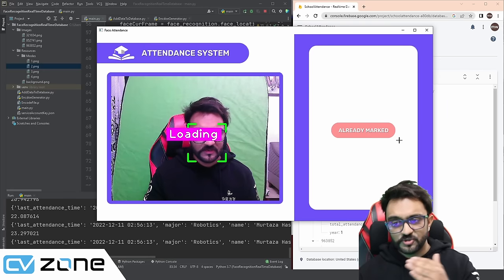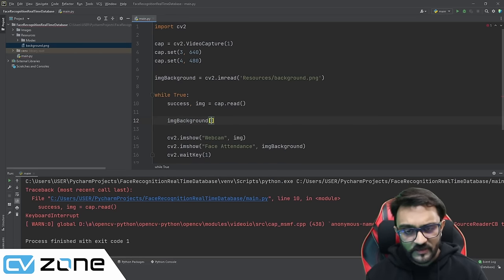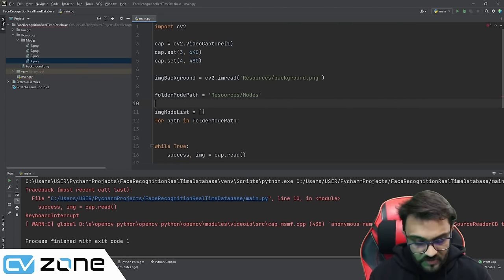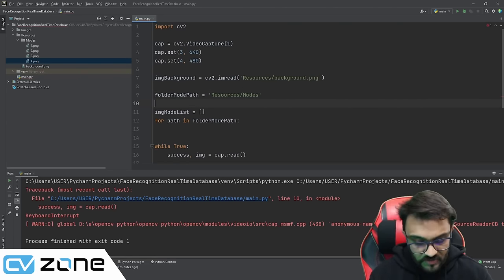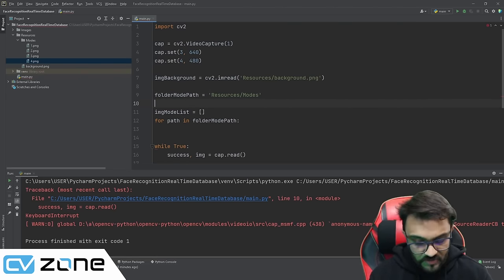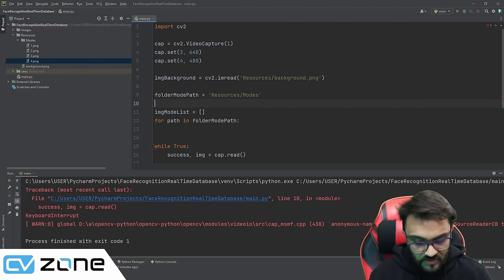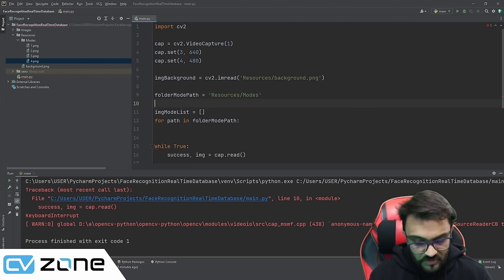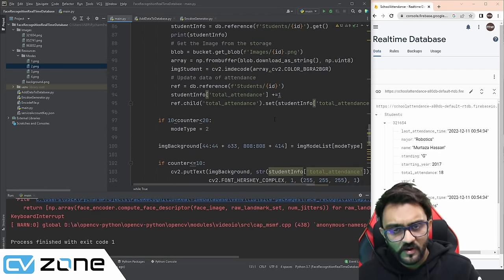Face Recognition with Real Time Database | 2 Hour Course | Computer Vision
Win a 3080 Ti by Registering using the link below and attending one of the conference sessions. (20 to 23 March 2023)

Premium Courses:
✔️ Computer Vision Game Development Course:

00:00 Introduction
04:24 Overview
09:21 Setup
16:26 Webcam
18:14 Graphics
26:53 Kickstarter
32:39 Encoding Generator
45:18 Face Recognition
01:06:15 Database Setup
01:12:16 Add Data to the Database
01:24:57 Upload Images to Database
01:31:44 Get User Data
01:58:20 Update Attendance
02:05:10 Check if already Marked
02:15:34 Loading